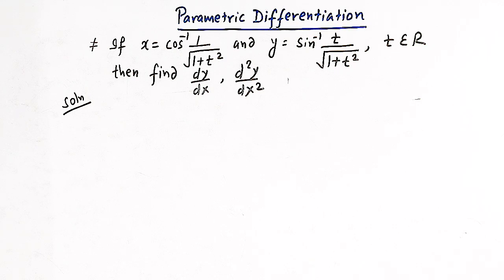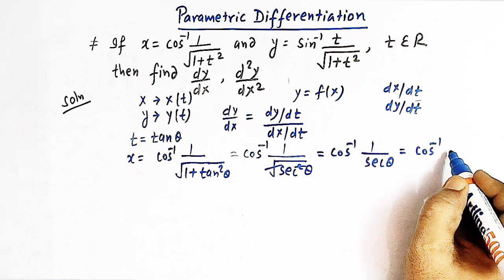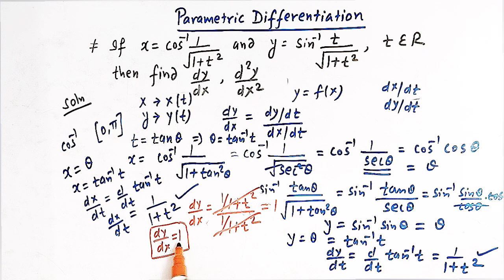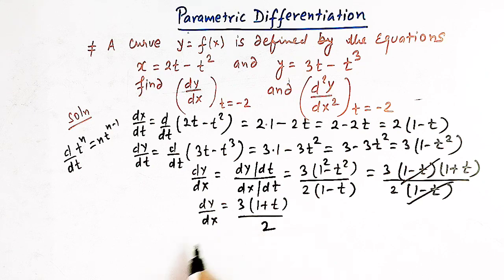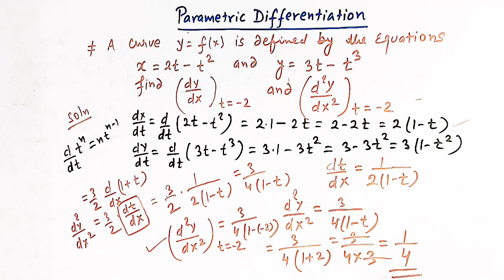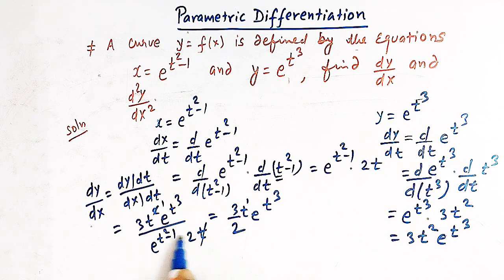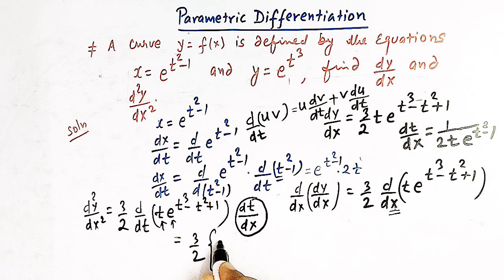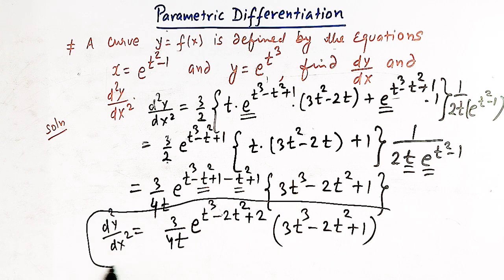|| Parametric Differentiation ||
How to find dy/dx using parametric Differentiation.
y=f(x)
dy/dx = dy/dt/dx/dt